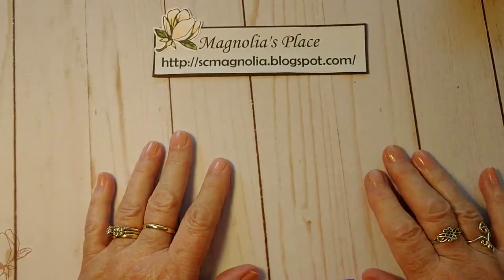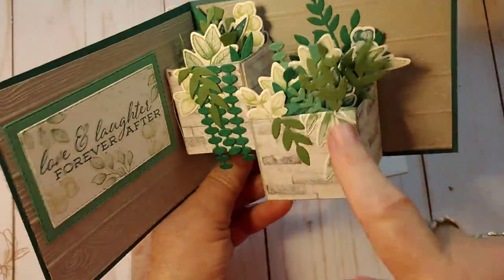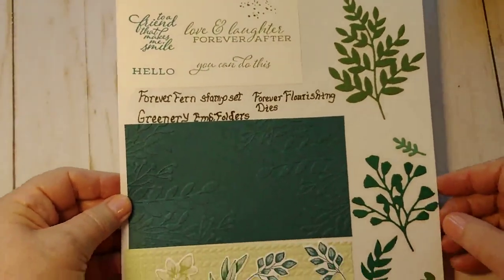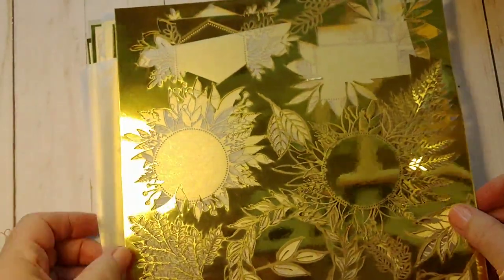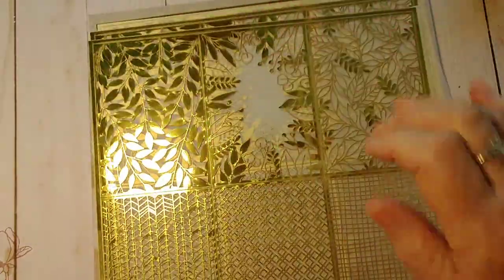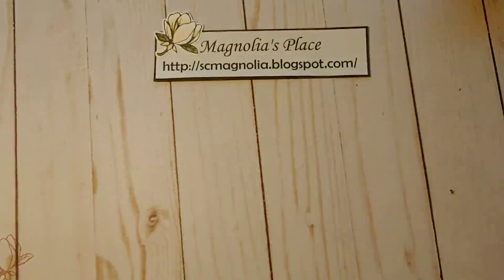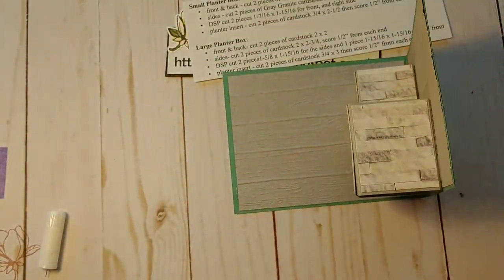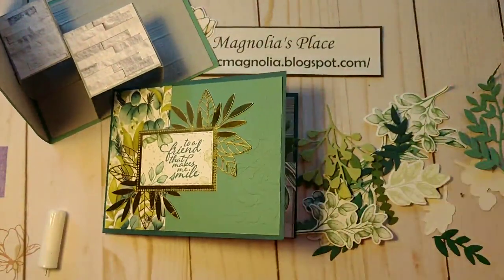Vid Pop Out Planters 1